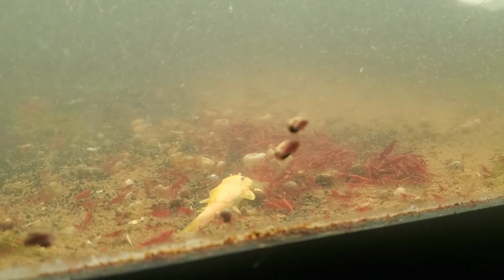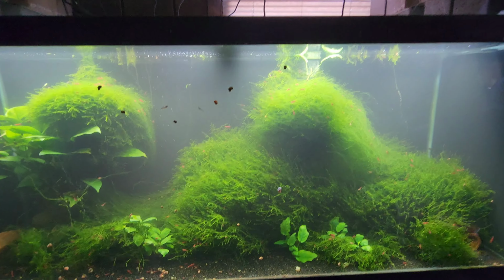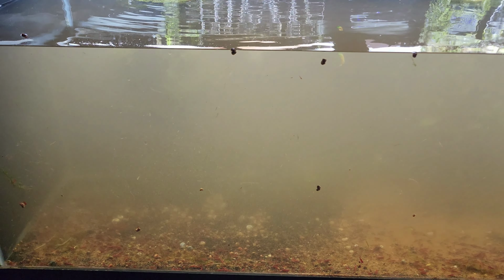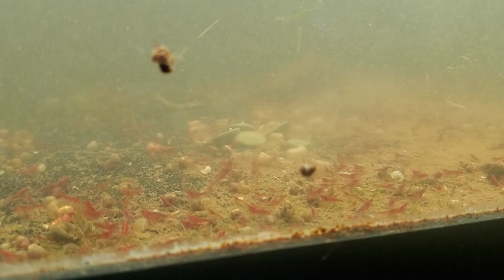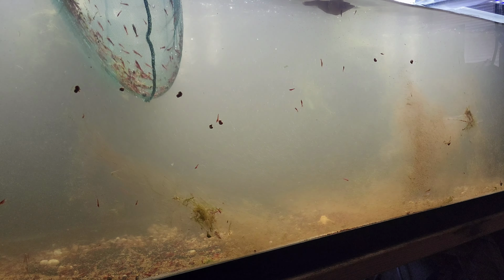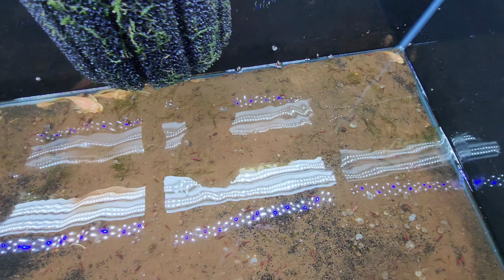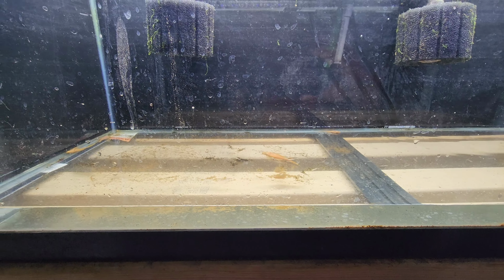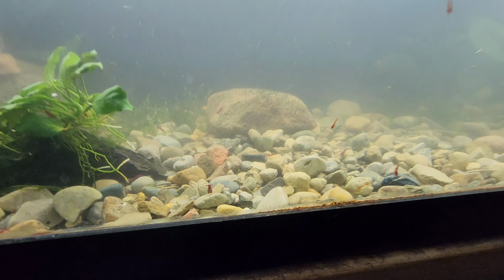Red Cherry Shrimp by the 1000's - 75 Gallon Shrimp Tank Full Reset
Resetting my 75 gallon red cherry shrimp tank